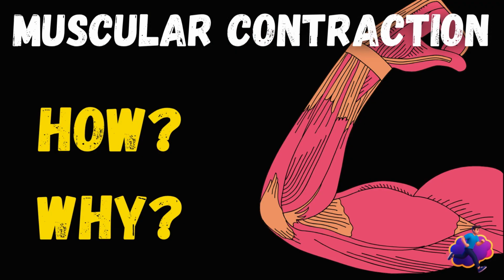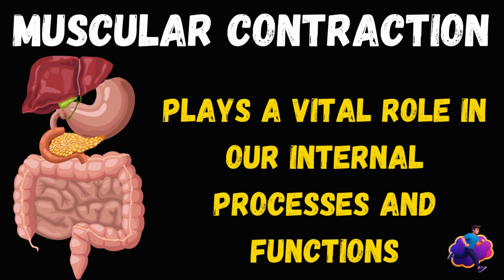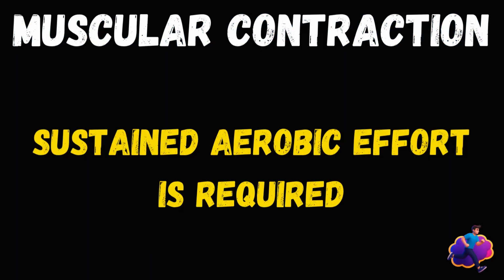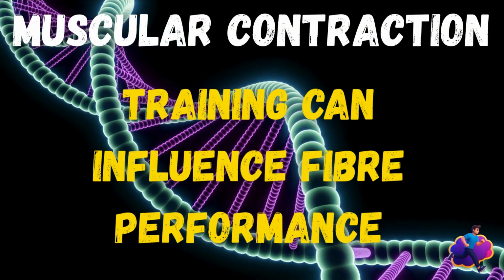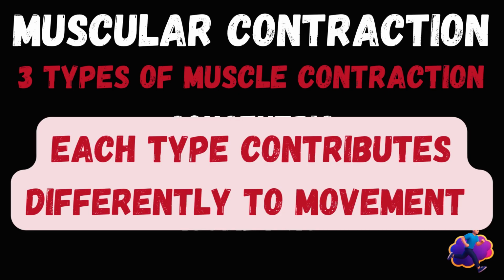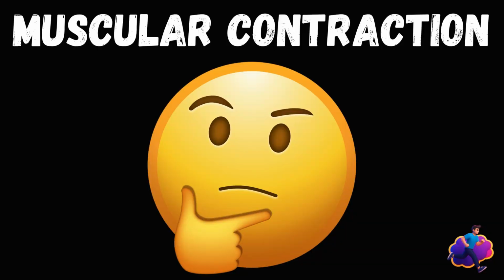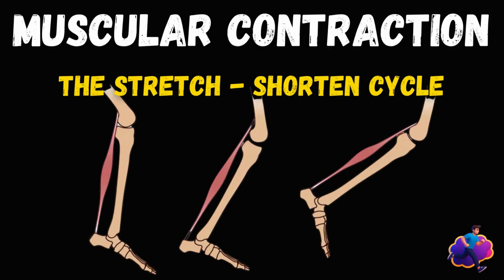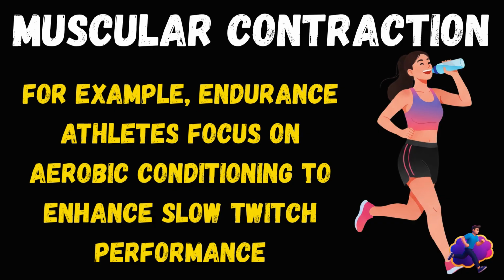Muscle Contraction - Simply Sport Science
Today’s episode is part of our brand-new series where we break down key concepts related to Muscle Contraction including:

all explained clearly, with examples you can use in your exams, lessons, and revision. Whether you’re aiming for top grades 🎓, building your knowledge for university 🏫, or just love learning how the body and mind work in sport 🏃‍♀️💪, this channel is here for YOU.

🔍 What you’ll learn in this video:

A clear explanation of today’s Sport Science keyword ✅